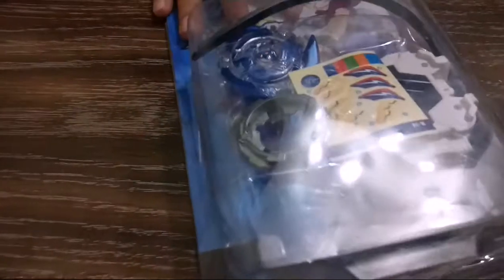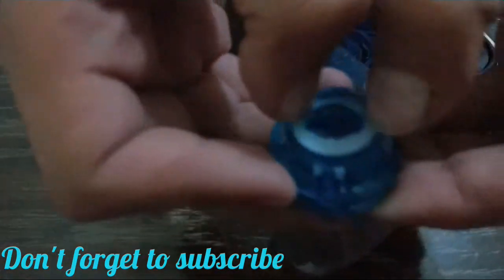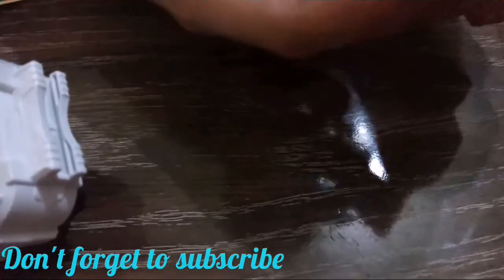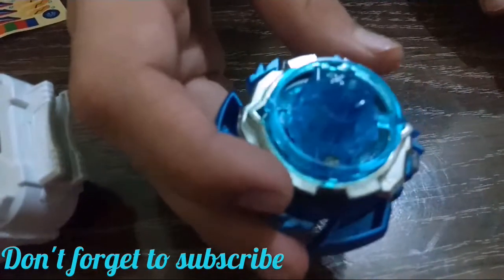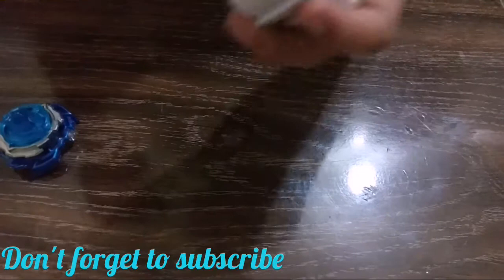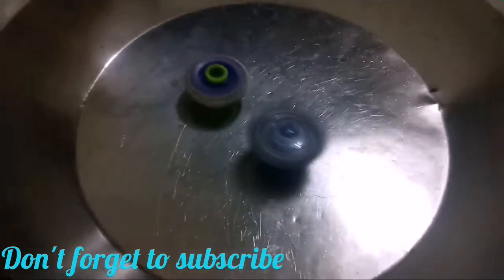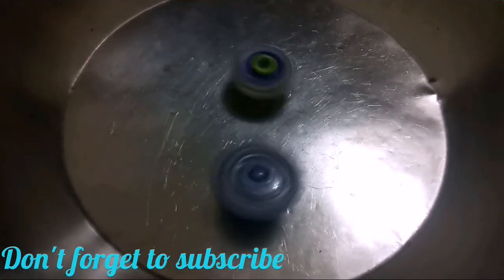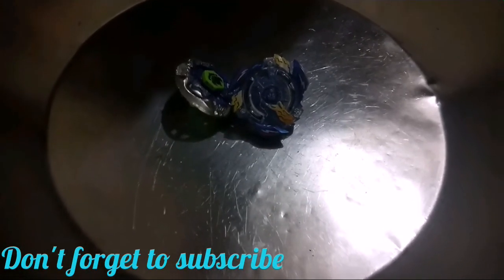Victory Valkyrie unboxing testing and review